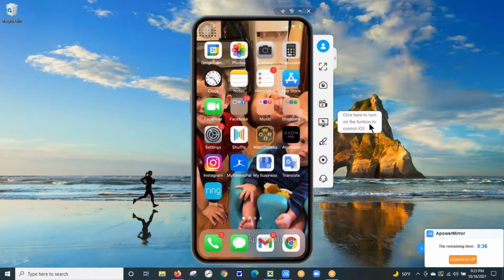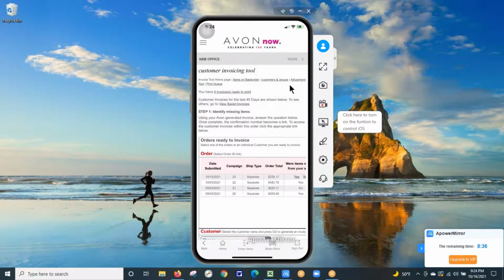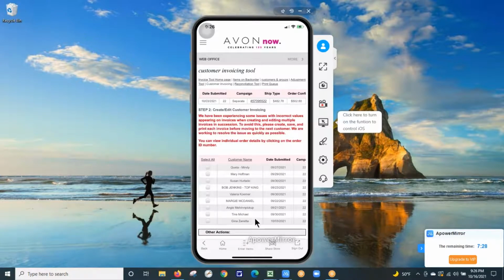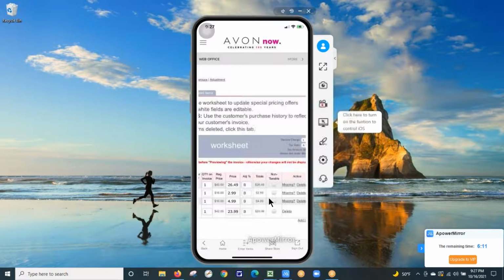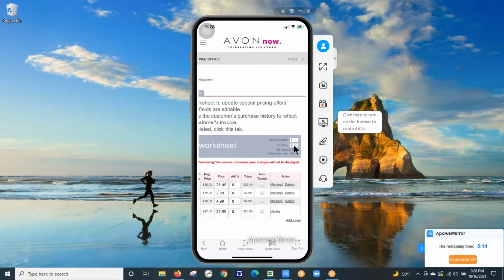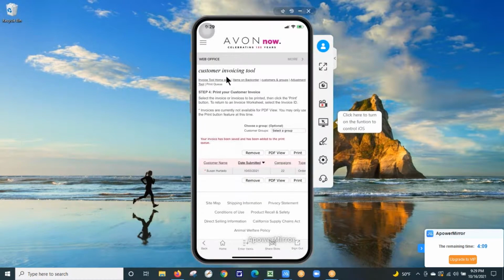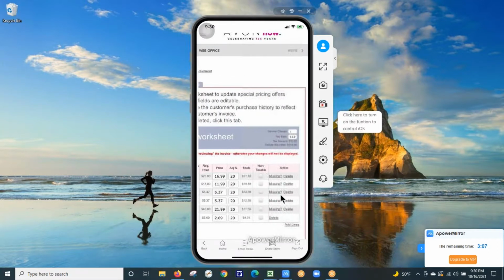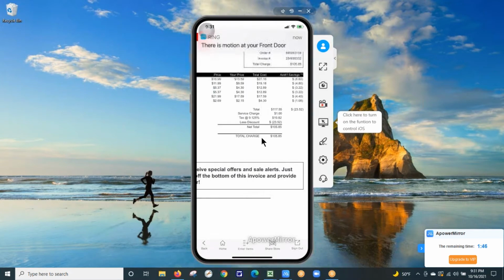How to use the customer invoicing tool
How to use the customer invoicing tool in the AvonNow app. Use this to print or just make sure your hand written receipts are accurate.